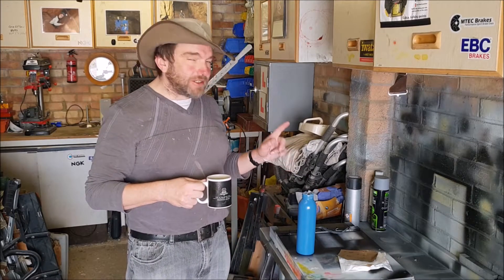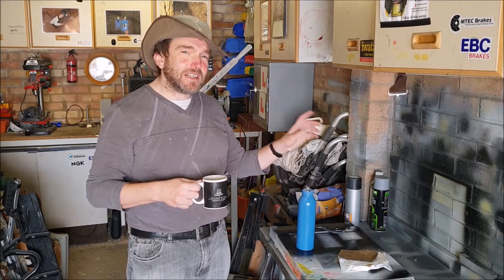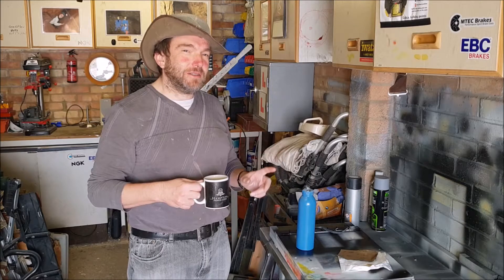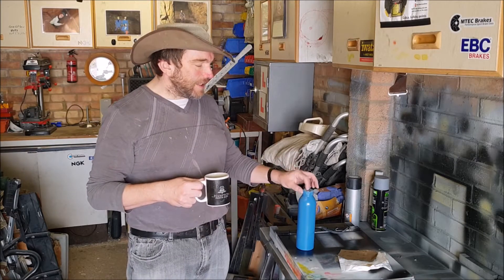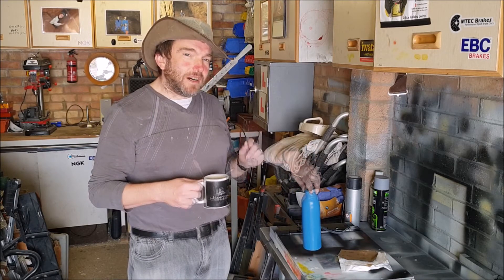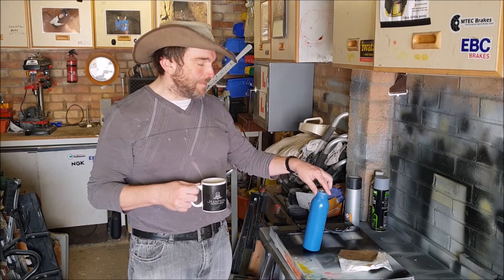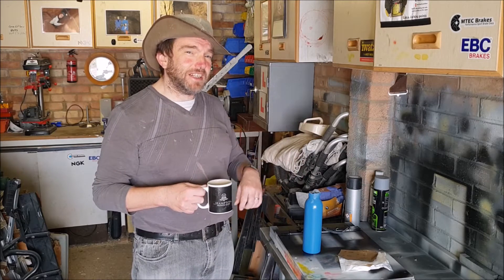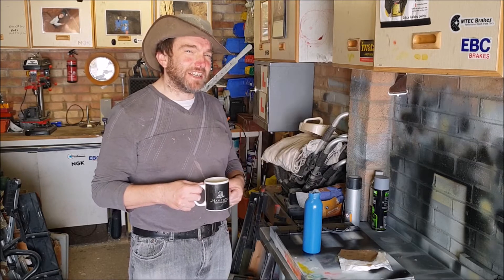A First Attempt at Airbrushing Bullet holes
A first try at airbrushing bullet holes on one of my aluminium drinking bottles. Createx Wicked paints applied with my Iwata HP-CS airbrush.

•Socials•